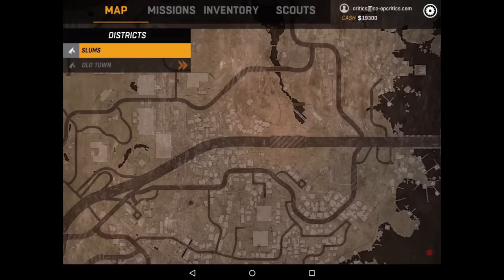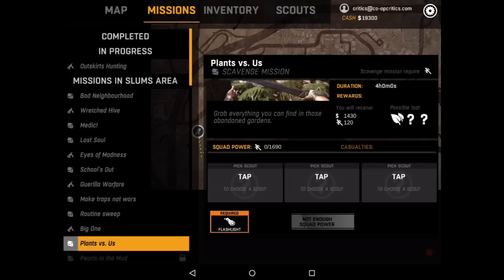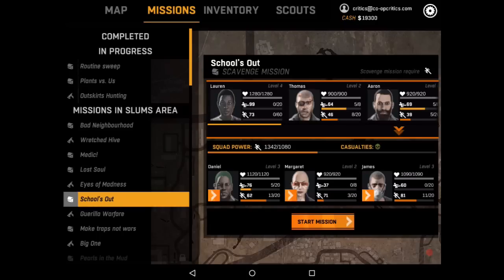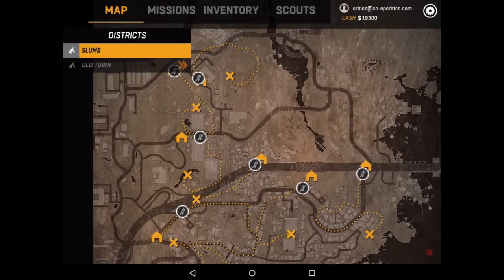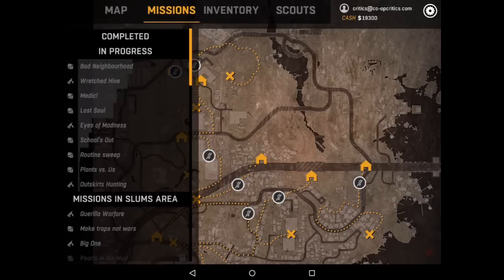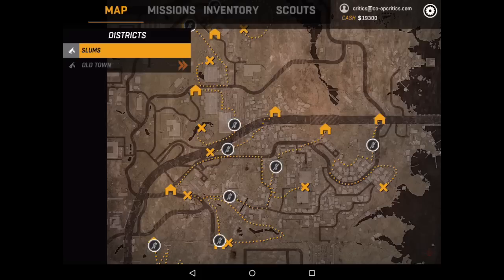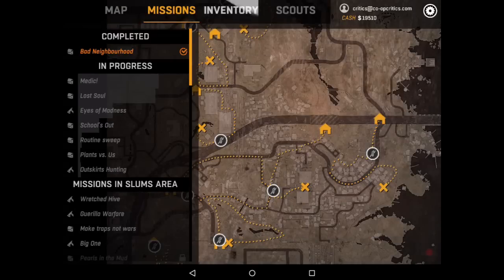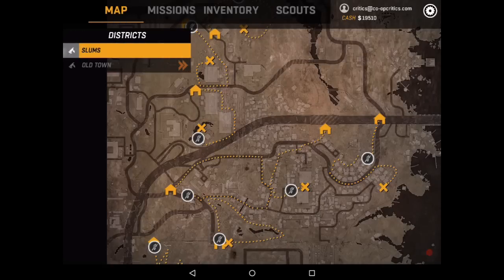Co-Op Quick Look: Dying Light Companion App (iPhone / Android)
Brian takes a quick look at the Dying Light Companion app for Android and iOS and shows you how to to gather supplies and send them to your in-game character. You can get the app here: